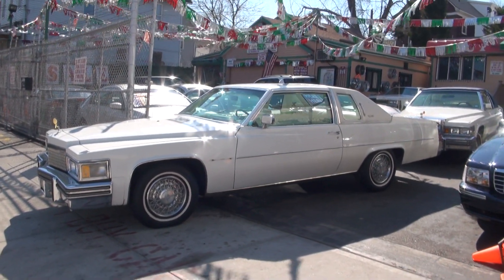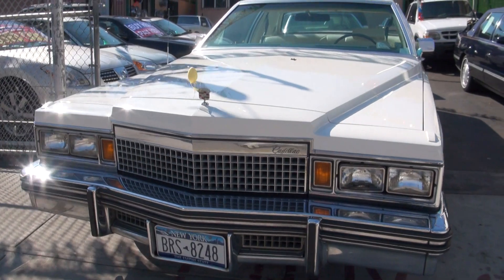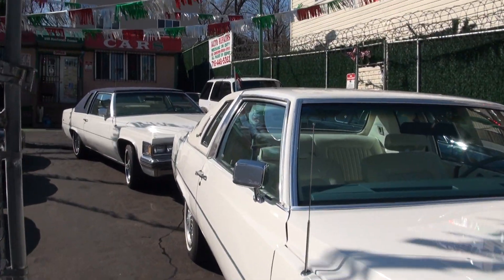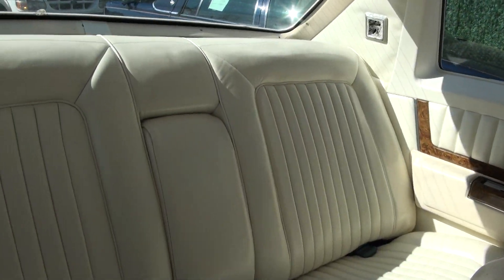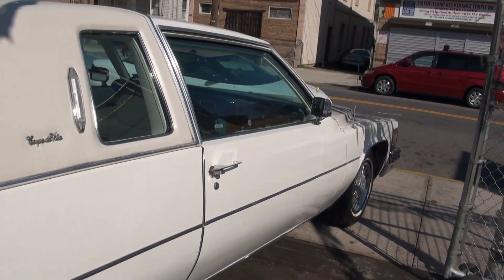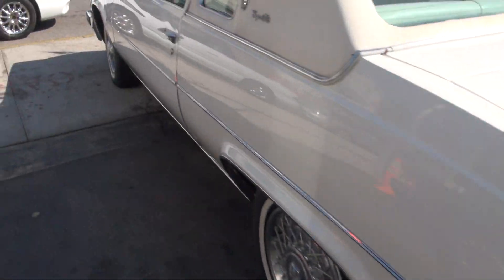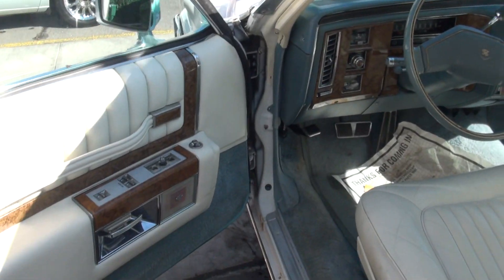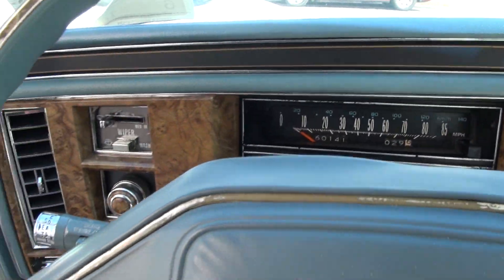1979 Cadillac Coupe DeVille